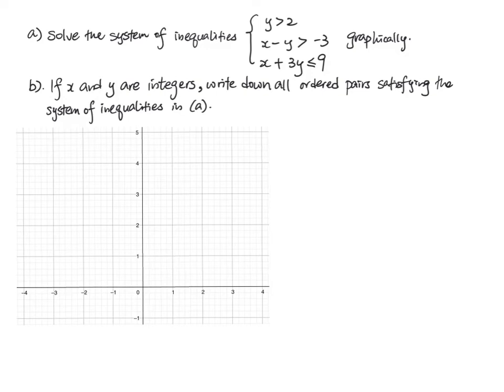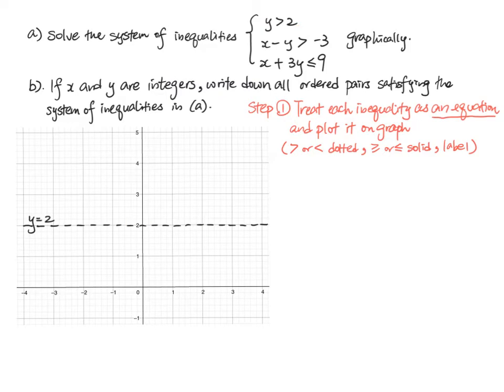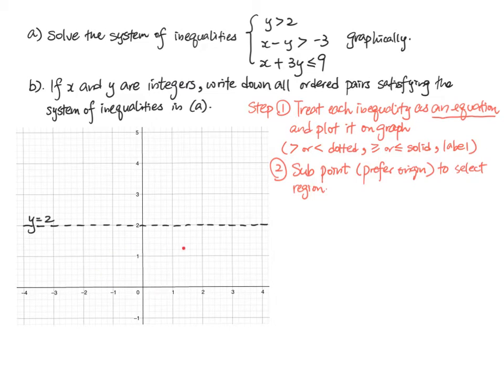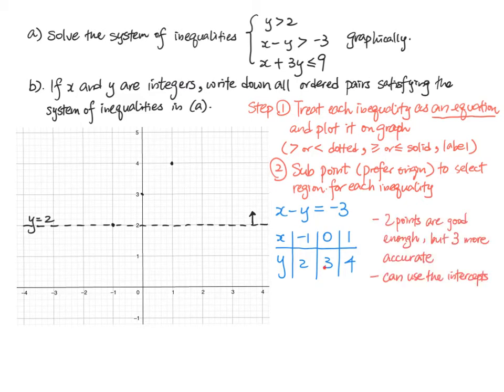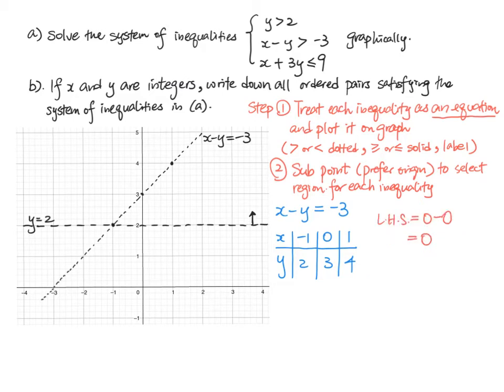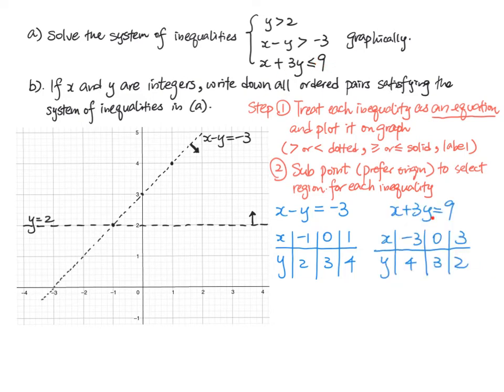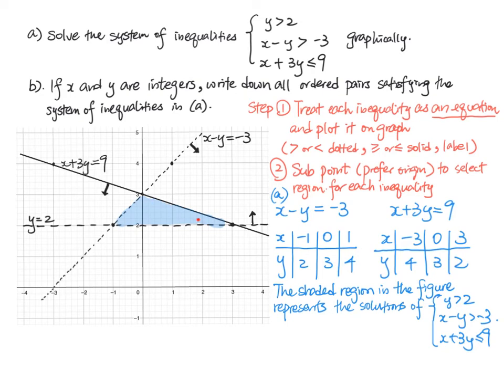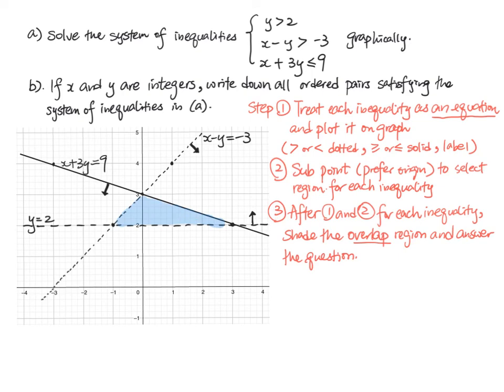S5 Linear Programming 01- Systems of Linear Inequalities in Two Unknowns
The 3-step process that you always follow to do this kind of questions every time.